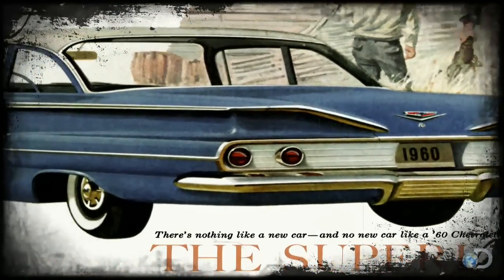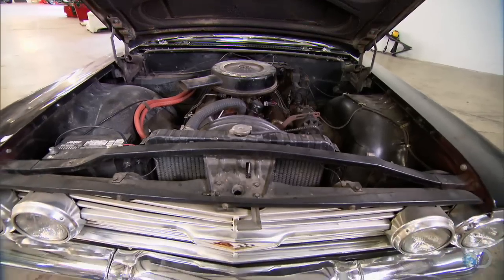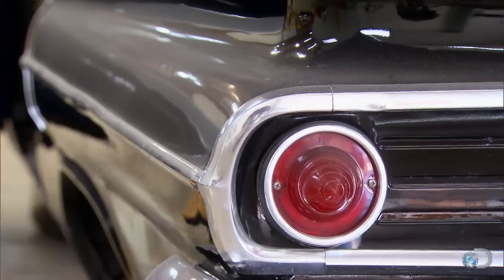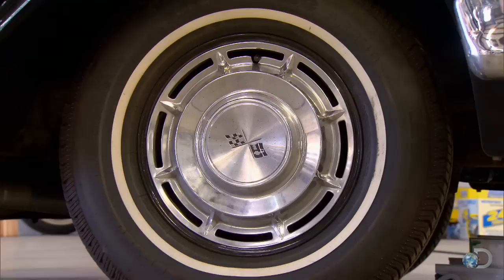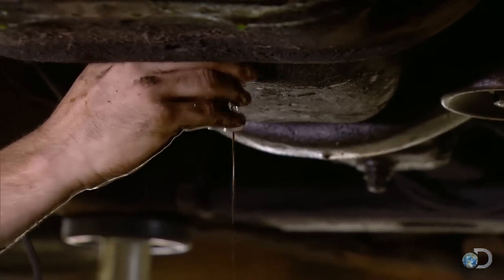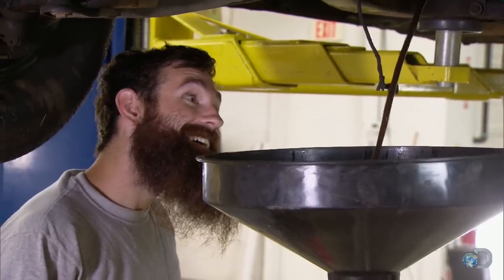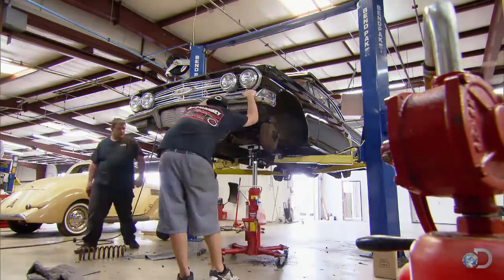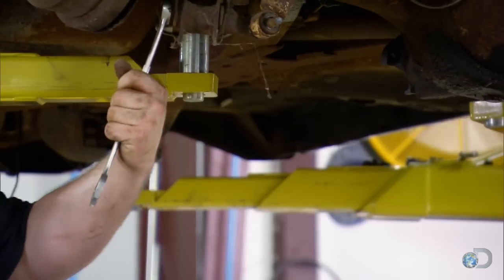Smooth Chevy Bel Air | Fast N' Loud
Aaron introduces this 1960 Chevy Bel Air the Gas Monkeys will be working on.

Get the Fast N' Loud Mobile Apps!